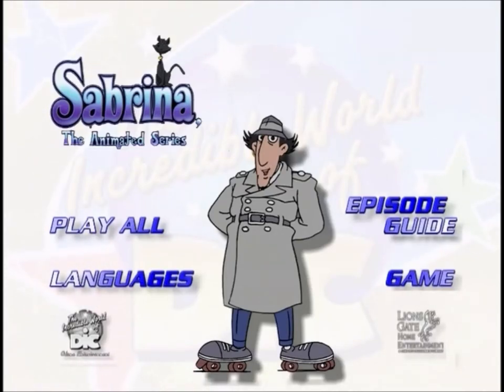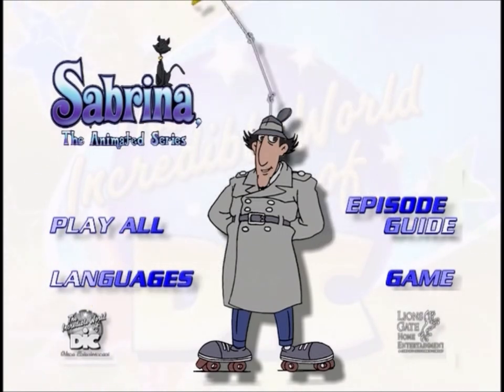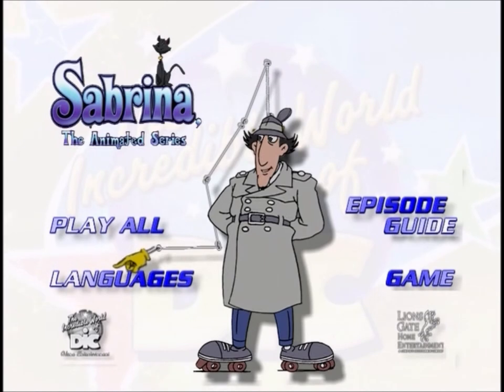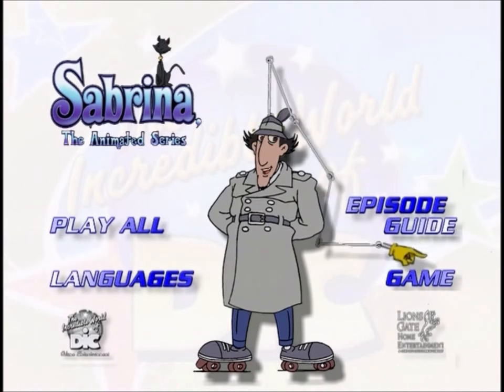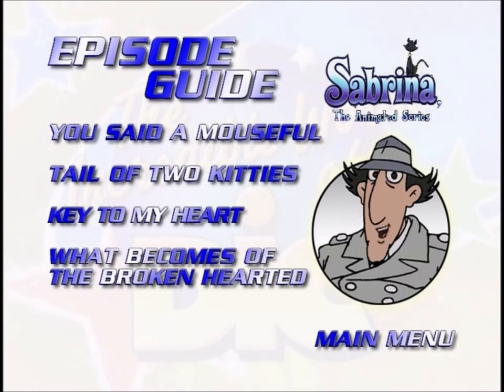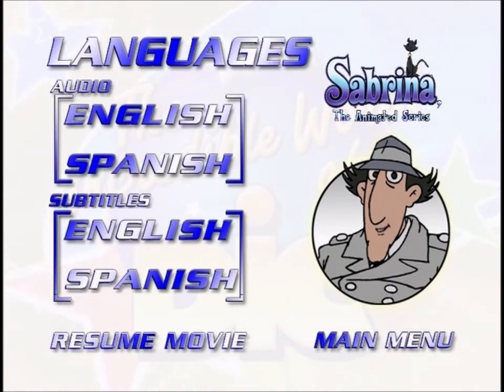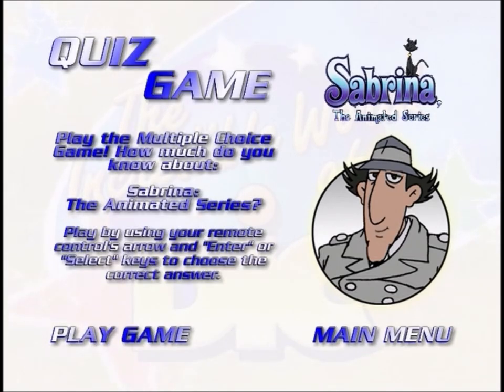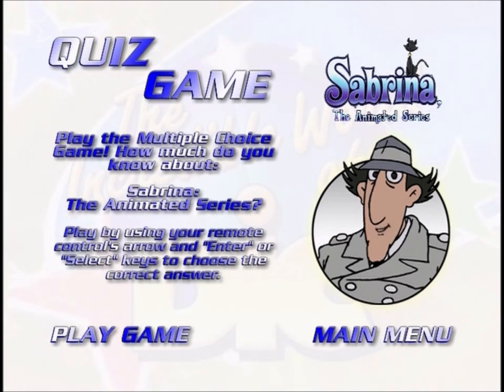Inspector Gadget DVD Menu - Sabrina, The Animated Series (2001)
Inspector Gadget teaches you how to use the "Sabrina, The Animated Series - Sabrina's World" DVD, from Lions Gate Home Entertainment.

This is the first version of this infamous menu.